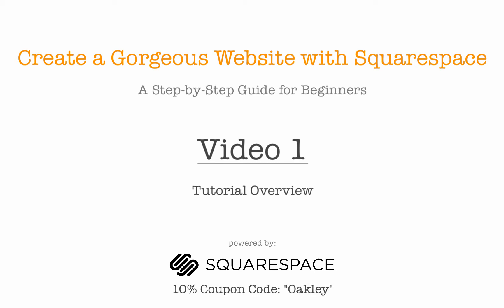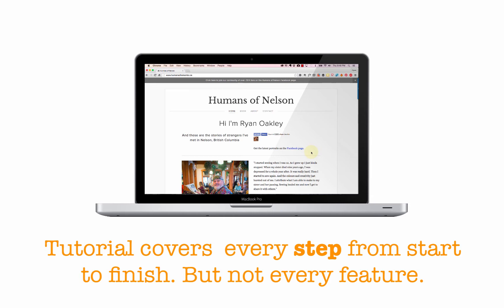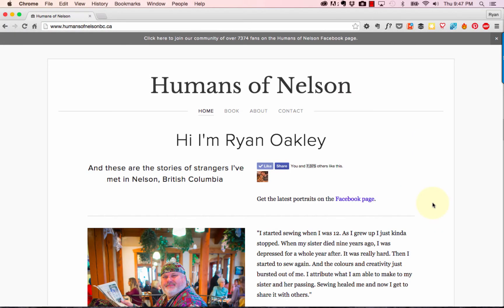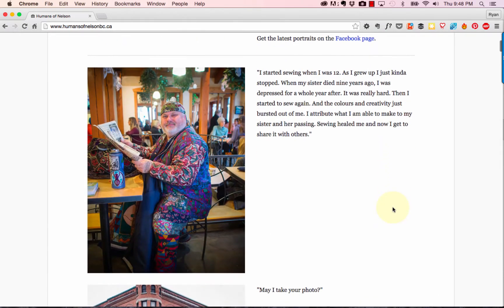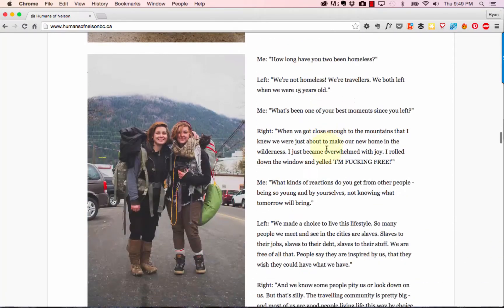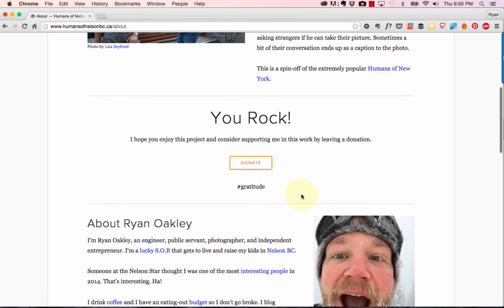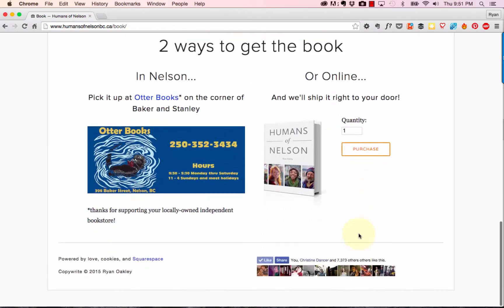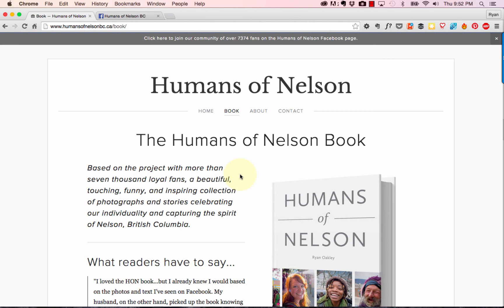Video 1 - Overview - Create a Gorgeous Website with Squarespace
This important video gives an overview of how the tutorial is set-up. Check out the demo site (link below) to see the website that I'm going to help you create.

What next?